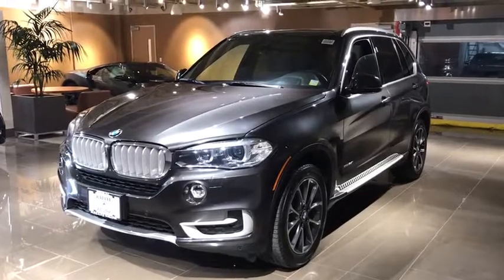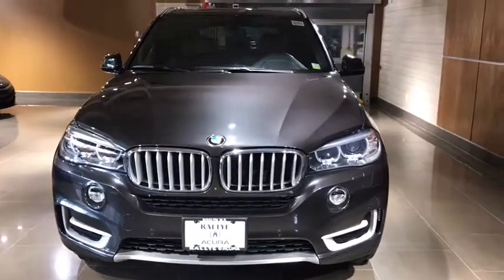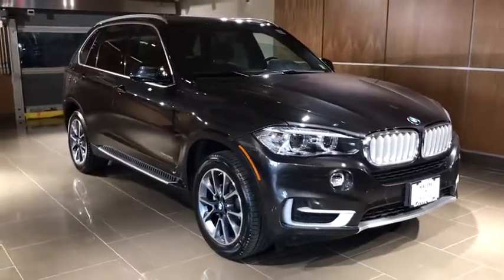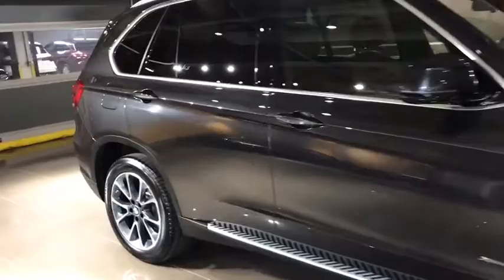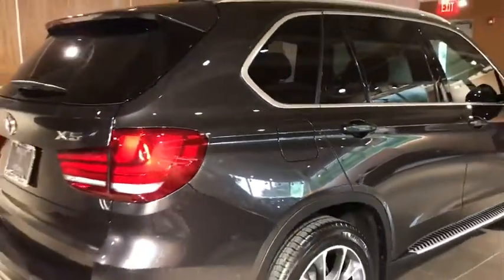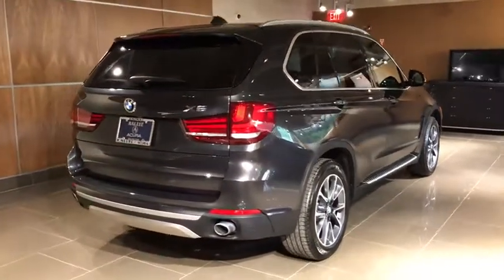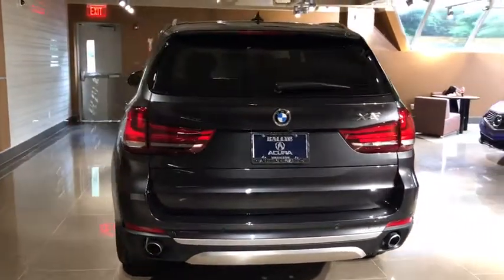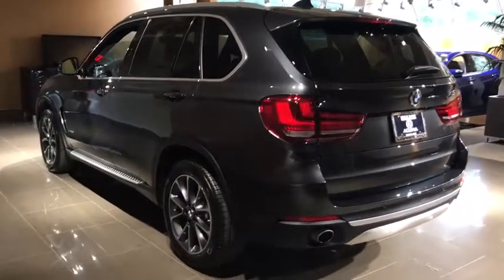2017 BMW X5 Used Roslyn, Albertson, Port Washington, Great Neck, Oyster Bay, NY U12563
Dark Graphite Metallic U 2017 BMW X5 available in Roslyn, new York at Rallye Acura. Servicing the Albertson, Port Washington, Great Neck, Oyster Bay, NY area.

Rallye Acura
1750 Northern Blvd

Recent Arrival! 2017 BMW X5 xDrive35i *COLD WEATHER PACKAGE*DRIVING ASSISTANCE PACKAGE*D *COLD WEATHER PACKAGE*DRIVING ASSISTANCE PACKAGE*D Dark Graphite Metallic AWD 8-Speed Automatic 3.0L I6 DOHC 24V TwinPower Turbo Odometer is 5187 miles below market average! Clean CARFAX. CARFAX One-Owner. GPS Navigation w/ Backup Camera, Panoramic Moonroof, Bluetooth, Hands-Free, Local Trade, Not a Prior Rental Vehicle, LOW Miles!!!, 2 Sets of Keys, Terra w/Dakota Leather Upholstery, 4-Zone Automatic Climate Control, Active Blind Spot Detection, Active Driving Assistant, Aluminum Running Boards, Apple CarPlay Compatibility, Cold Weather Package, Comfort Access Keyless Entry, Dakota Leather Upholstery, Driving Assistance Package, Driving Assistance Plus Package, Head-Up Display, Heated Rear Seats, Heated Steering Wheel, Premium Package, Rear-View Camera, Retractable Headlight Washers, Satin Aluminum Roof Rails, SiriusXM Satellite Radio w/1 Year All Access, Speed Limit Information, Surround View, WiFi Hotspot, Wireless Charging.brNew York's premier destination for Certified Pre-Owned Acuras!!brbrbrIf you want a great deal on your next ride, browse the used cars for sale near Roslyn! Whether youre in the market for an affordable sedan or a trusty SUV, youll find the used car for sale that works for both you and your budget. There may be a variety of used car dealerships in the area, but we help you through every step of the car-buying process thanks to streamlined financing services and a dependable service department.If you have any further questions, please dont hesitate to contact us. And when youre ready, make your way to Rallye Acura to explore our current used car inventory and take your favorite model for a test drive  were ready to be your used car dealer!